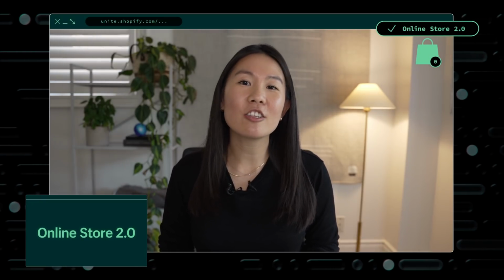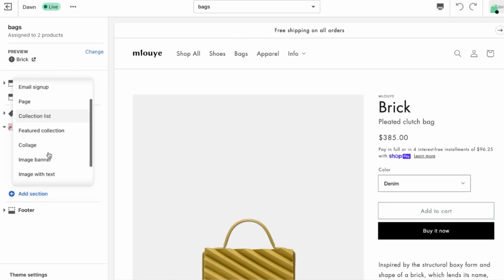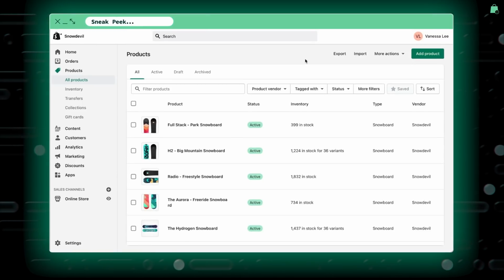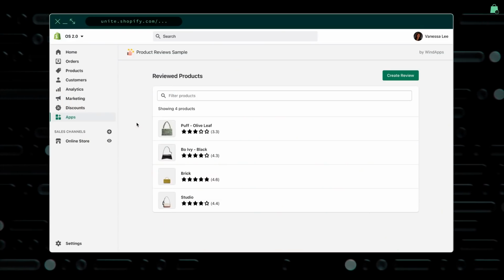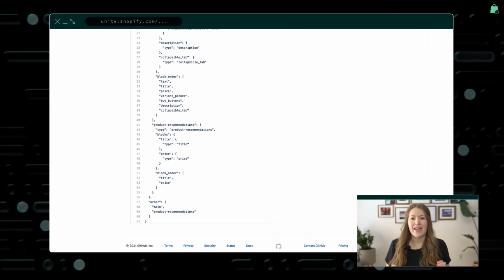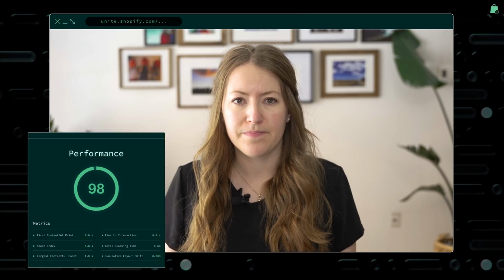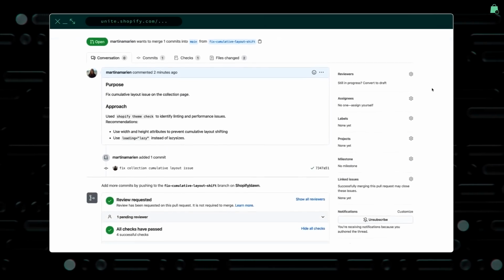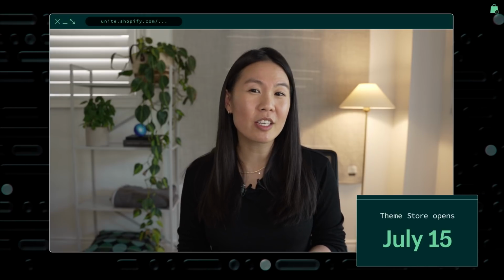Shopify Unite 2021 | Online Store 2.0: investing in products for developers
Explore the biggest investments we’ve made yet in the Online Store platform. Catch major renovations from store design, theme app extensions, and blocks, to flexible store content, and new developer tools.

Use ShopifyUnite to join the conversation.

Find out more about Shopify Unite here 👉 unite.shopify.com